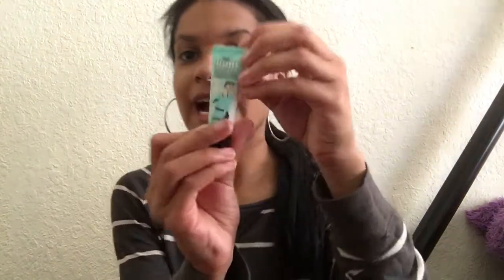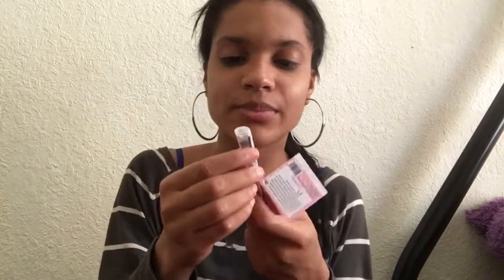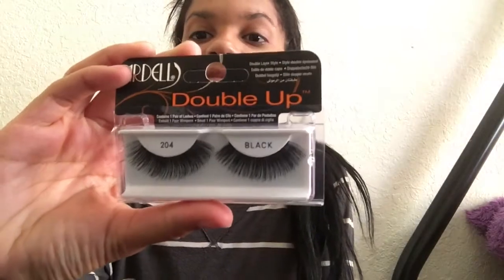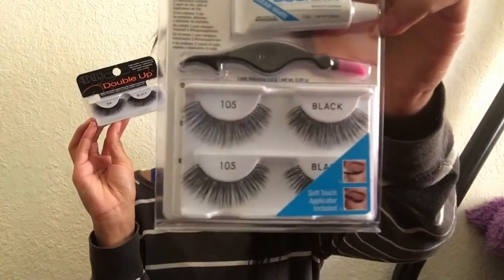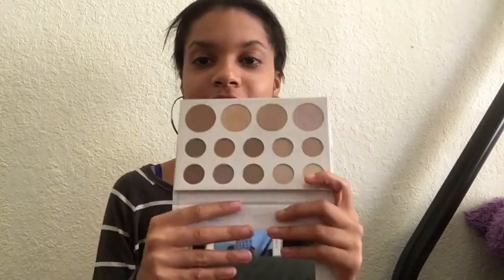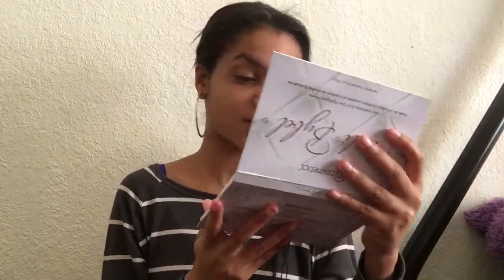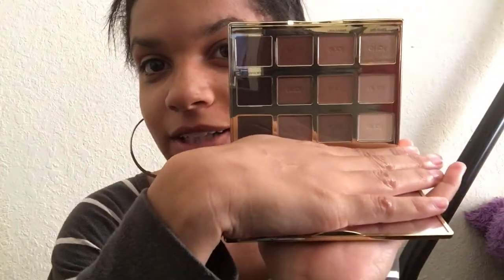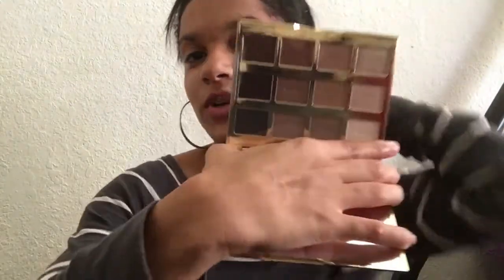Huge Ulta Haul